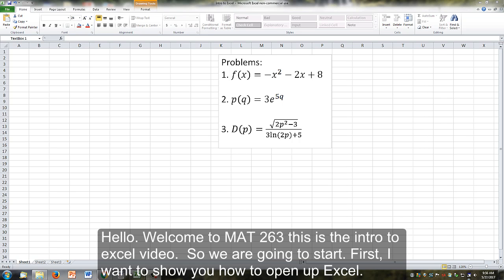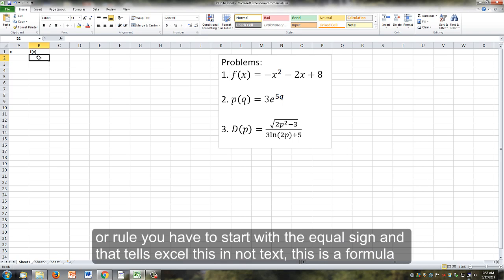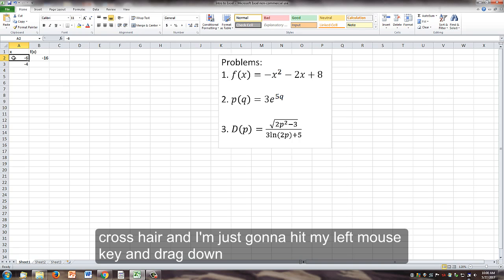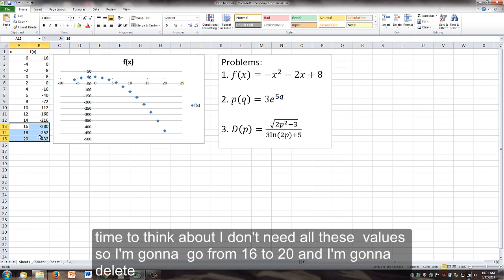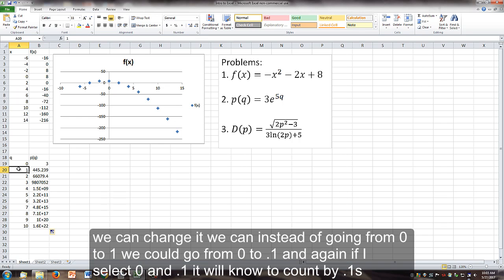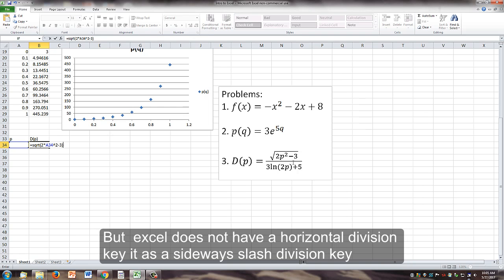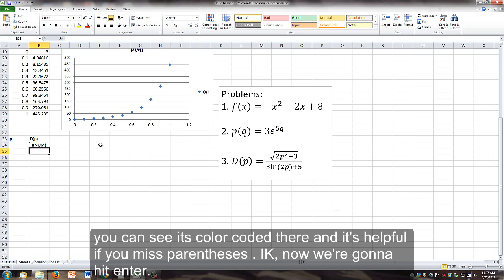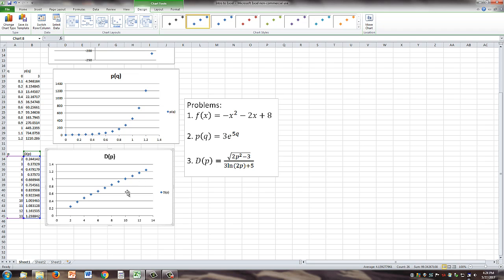MAT 263 Video 1: Intro to Excel